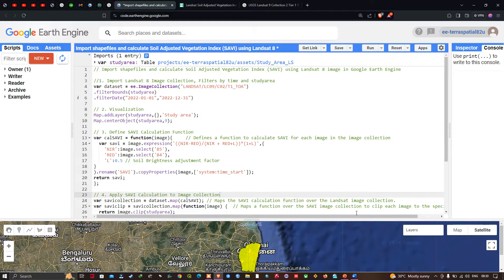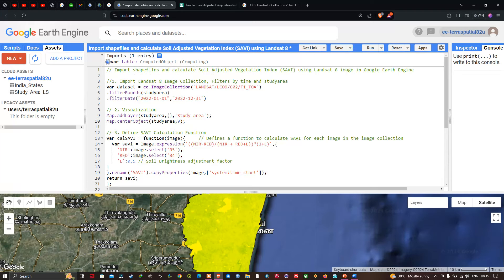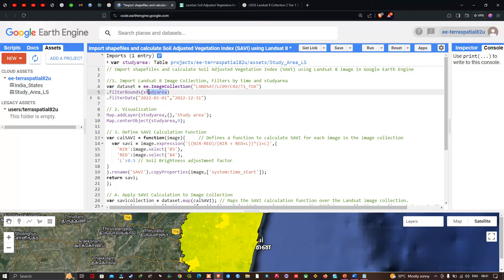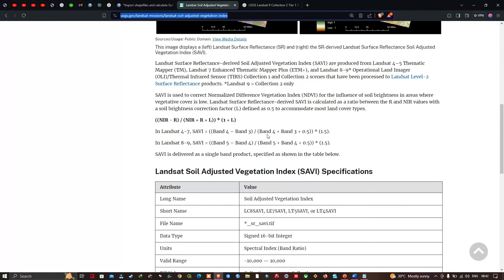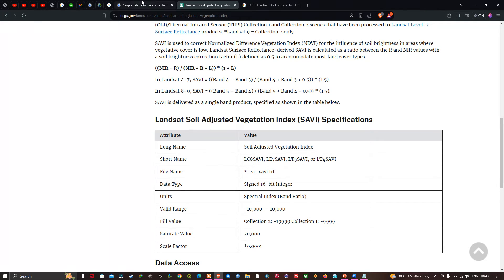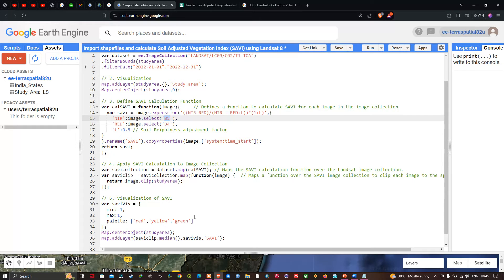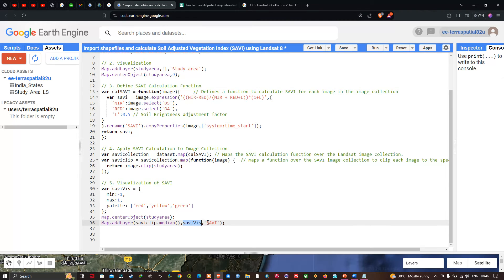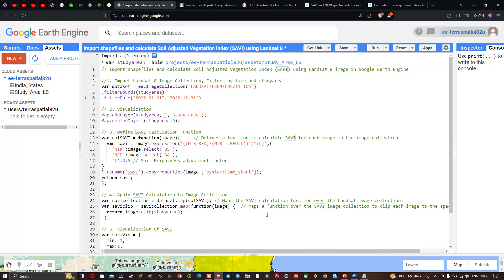Import shapefile & calculate SAVI using Landsat 8 image in Google Earth Engine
Welcome to this tutorial on calculating the Soil Adjusted Vegetation Index (SAVI) using Landsat 8 imagery in Google Earth Engine (GEE). In this video, we'll guide you through the process step by step.

In this tutorial, we start by importing the Landsat 8 image collection, filtering it based on the area of interest (AOI) and date. Then, we visualize the study area on the map. Moving on, we define the SAVI calculation function and apply it to the image collection. We also clip the SAVI images to the AOI for better analysis. Finally, we visualize the SAVI layer using predefined parameters.